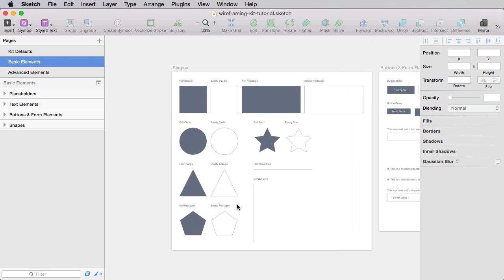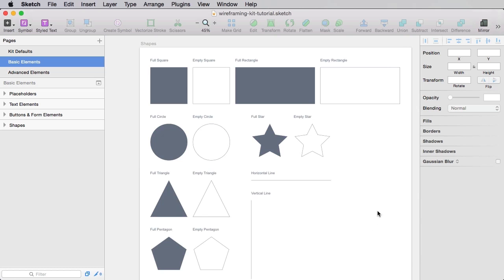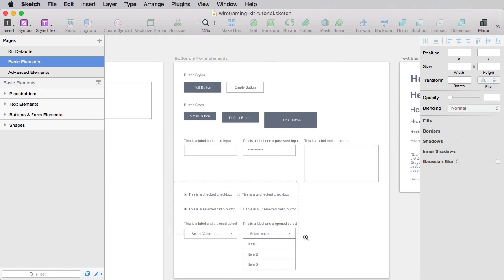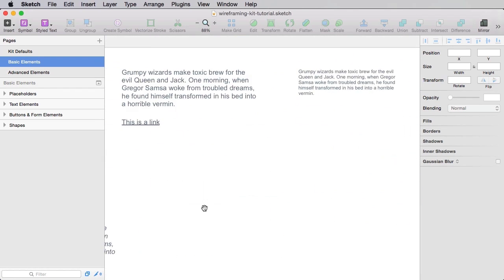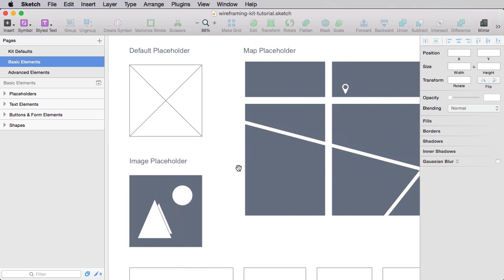Wireframing With Sketch: Open Assignment